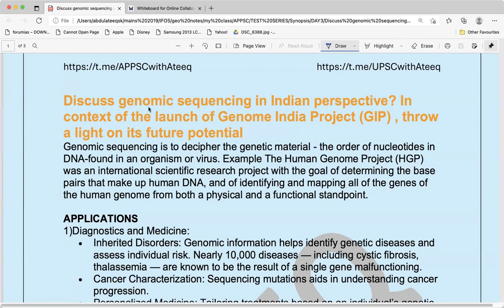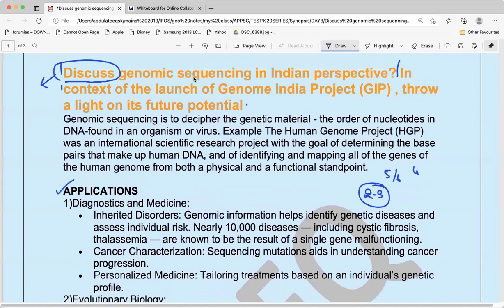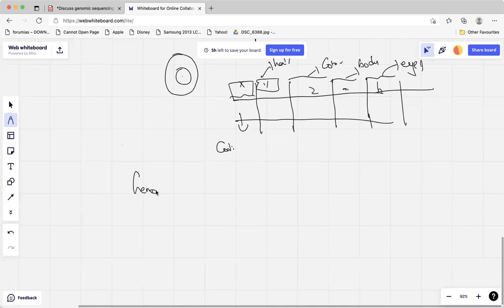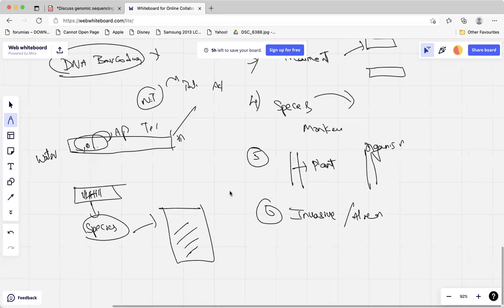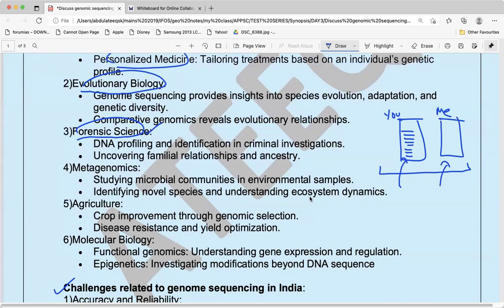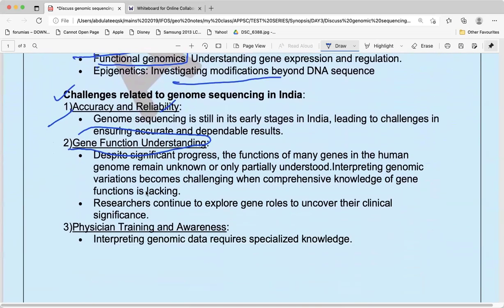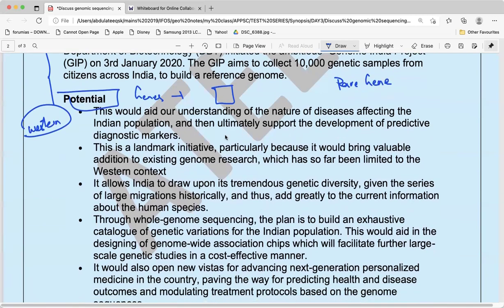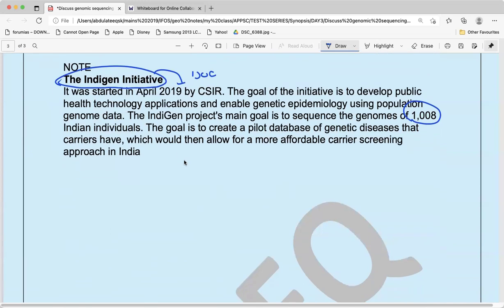Discuss genomic sequencing in Indian perspective- ATEEQ